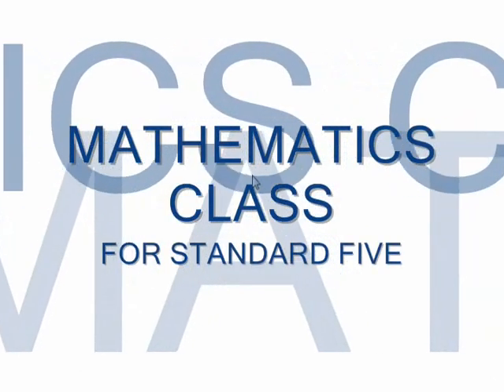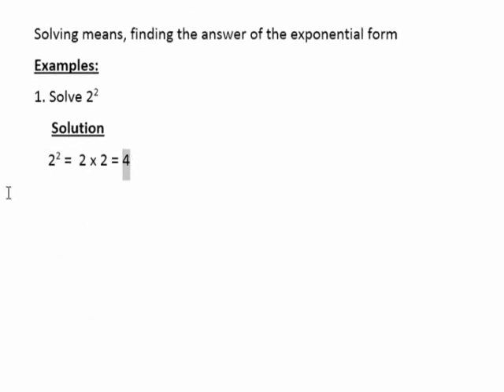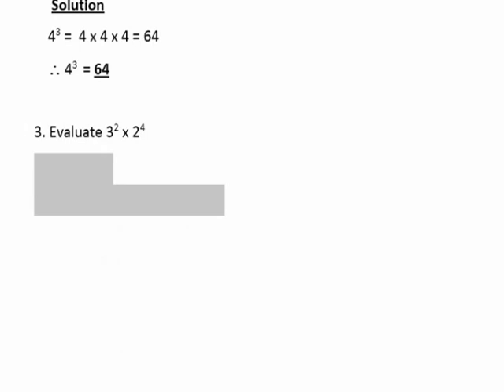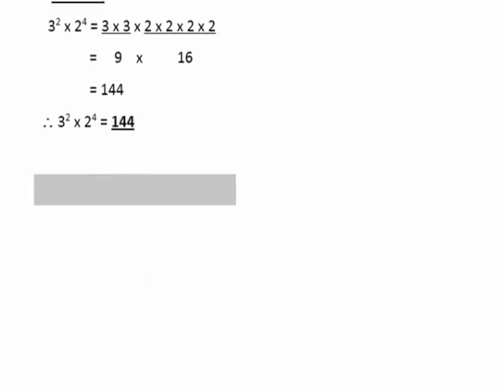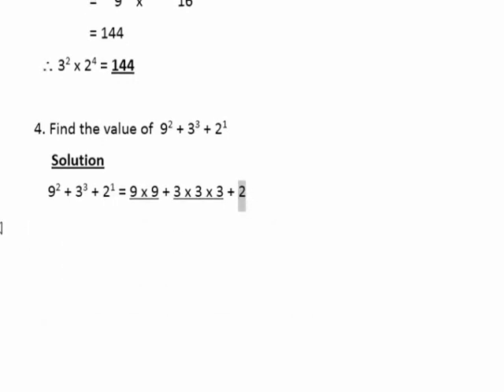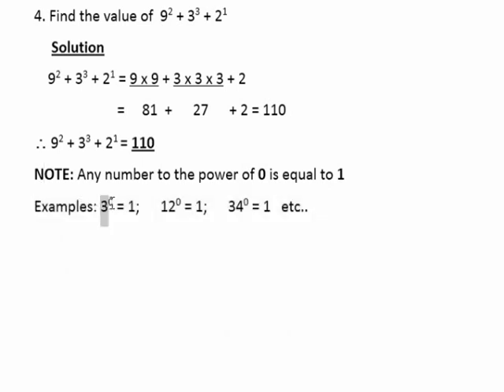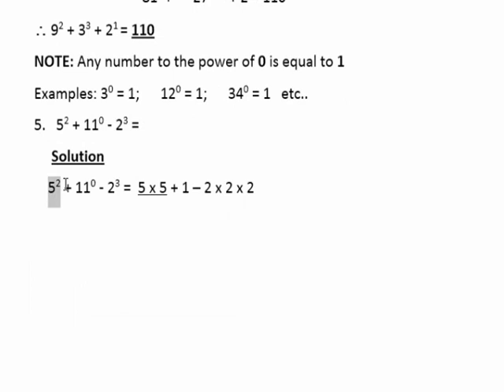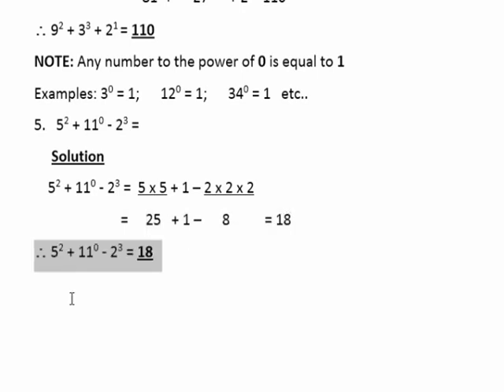EXPONENTS FOR BEGINNERS PART 2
This is a very useful video of Exponents for beginners who have no prior knowledge about the exponents. In this video you are going to learn How to solve the exponential form and to get the single answer which is not in exponential form. All the best